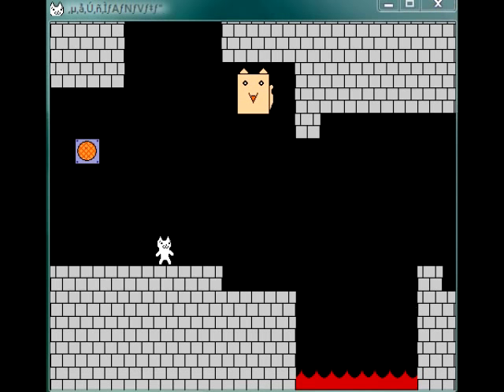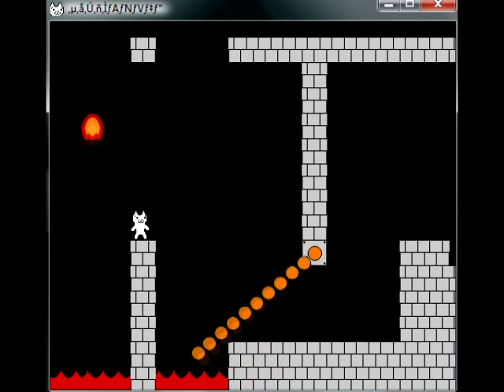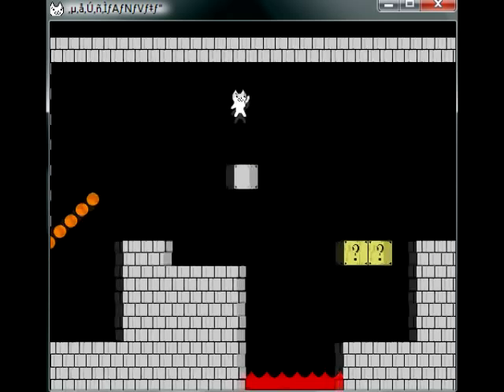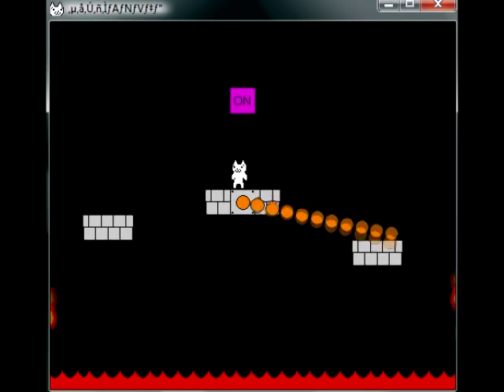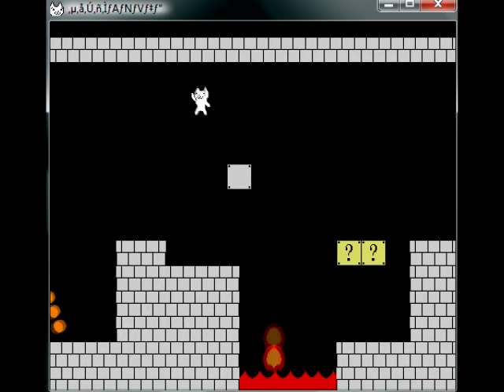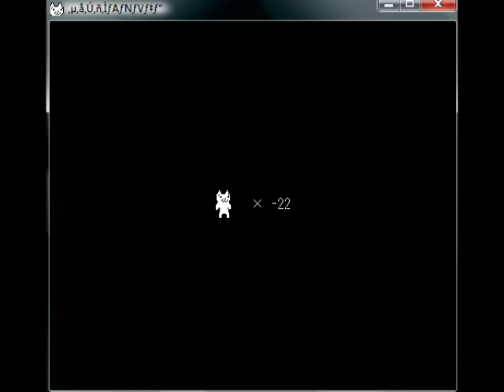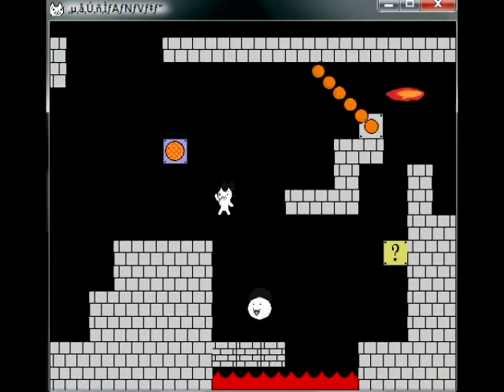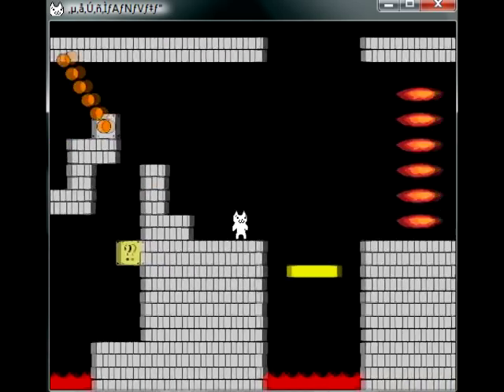Let's Play Syobon Action 2 #04 - I WILL!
If you're having troubles with the game and it doesn't load, or it fails to run, try this website. (This version also has sound)

It's basically the same exact game, just a flash game instead of having its own program to run it. Basically, it SHOULD work for anyone.

I WILL WIN!